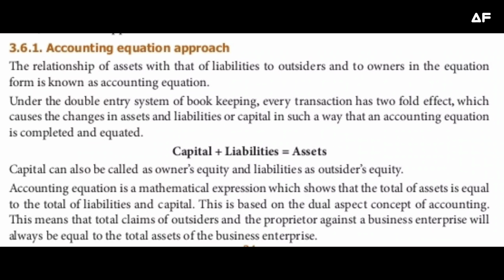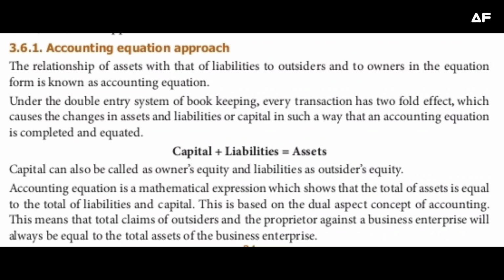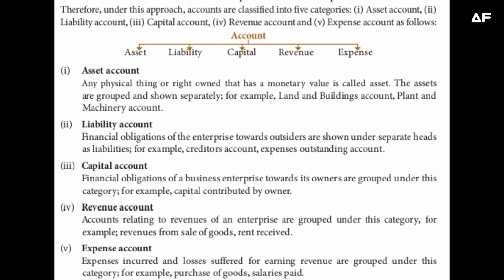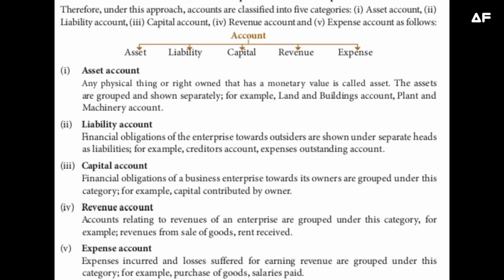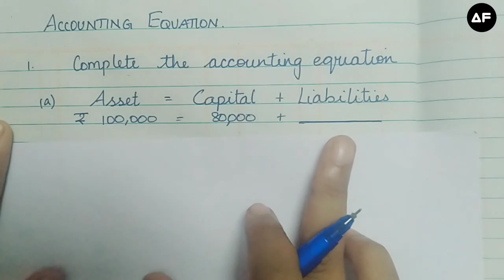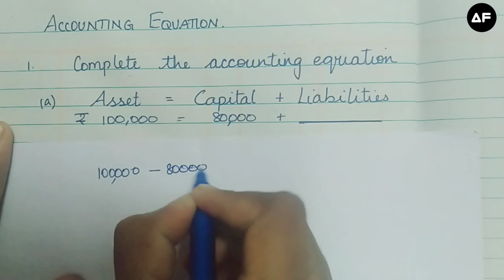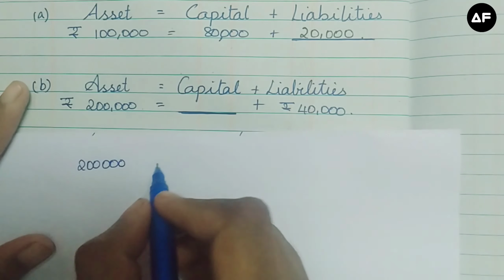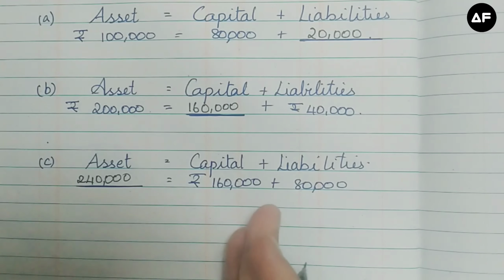Accounting Equation | sum 1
This video explains the concept of accounting equation

* STD 11
* chapter 3
* Accounting Equation
* Problem 1